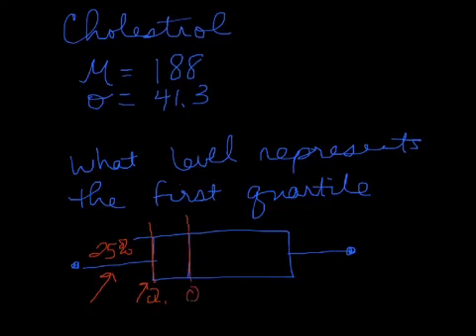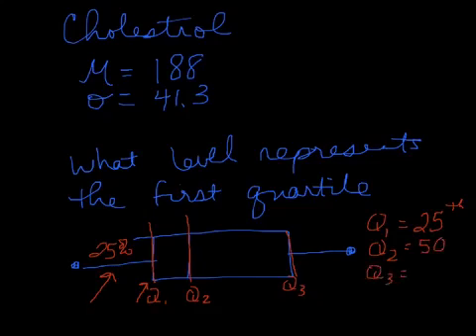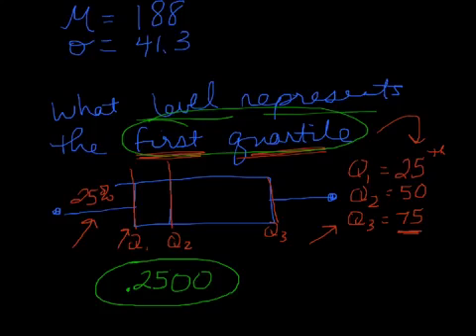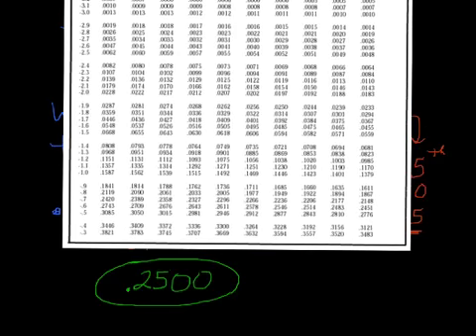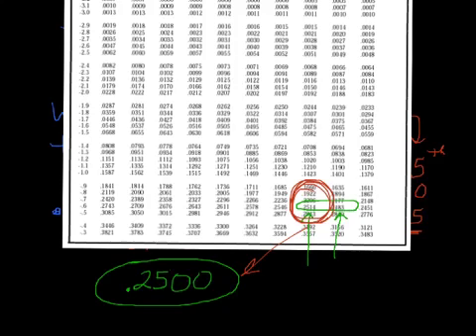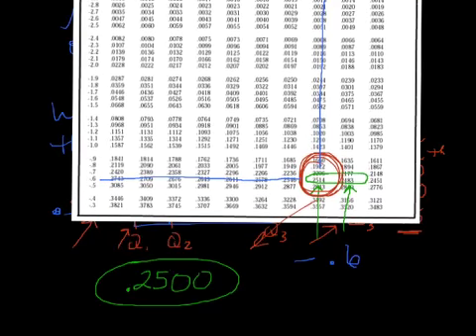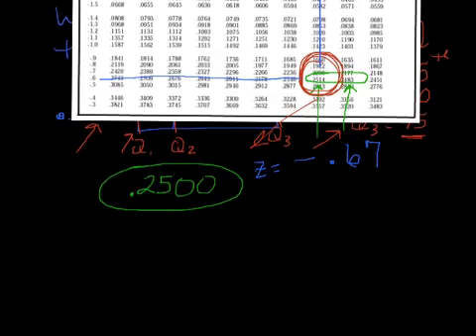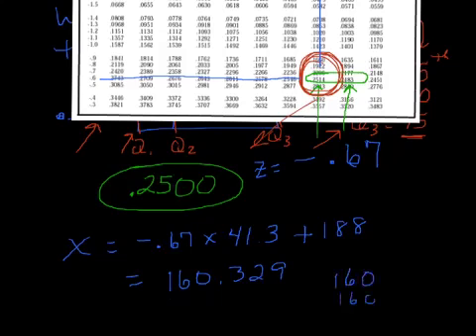Ex3 section 5.3